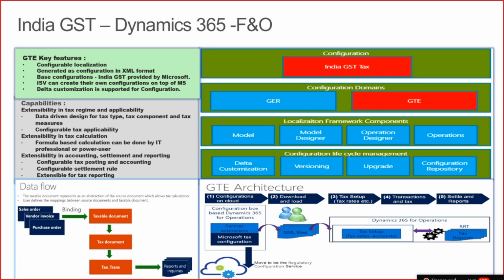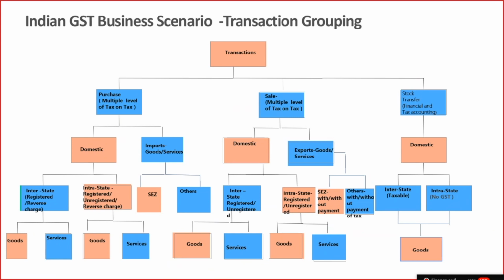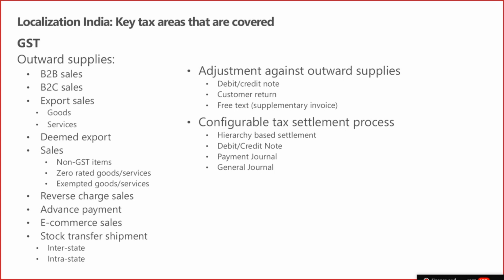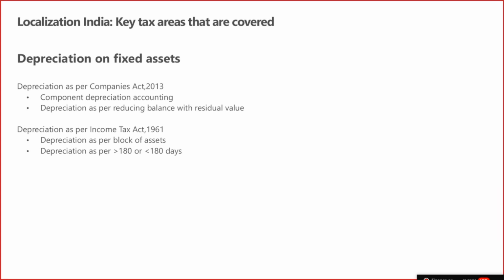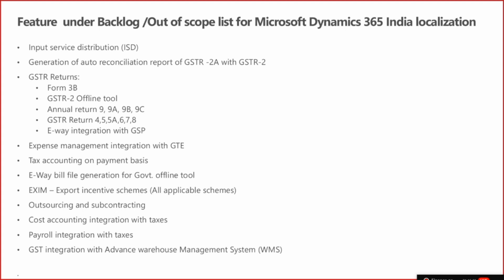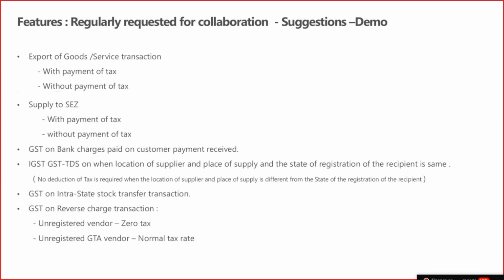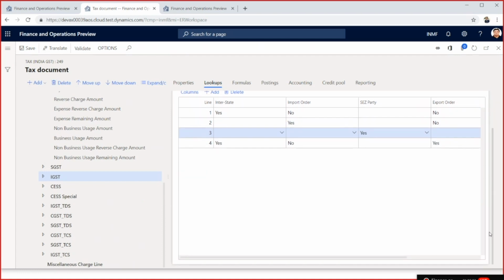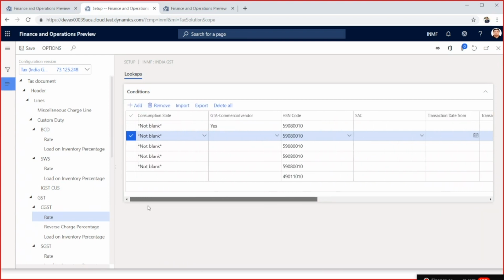Finance and Operations GST & GTE Part 1 Overview of Features & Roadmap - TechTalk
This is Tech Talk 1 of 5 on GTE and GST localization features in Dynamics 365 for Finance and Operations. In this session, we will explain the scope of the localization features available. We will discuss how various scenarios can be addressed, including via workarounds using existing functionality not specifically covered by localization. We will also briefly outline the roadmap for relevant features in forthcoming releases.

Presenter: Prabhat Bhargava, Richard Luan